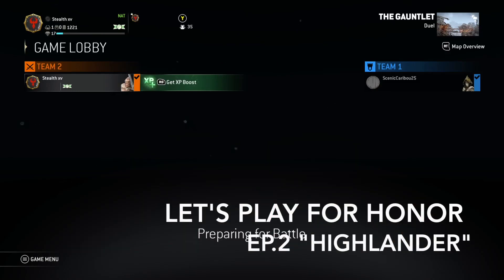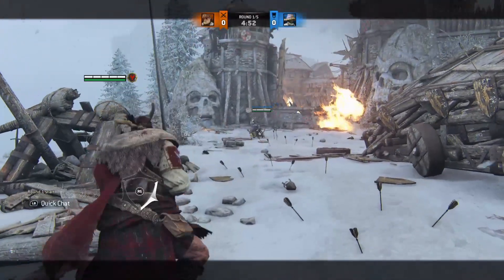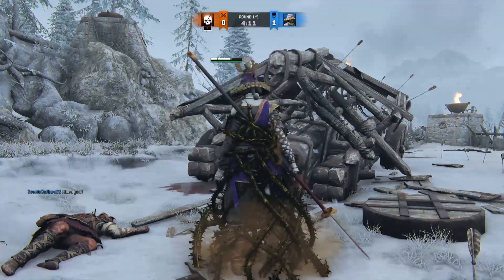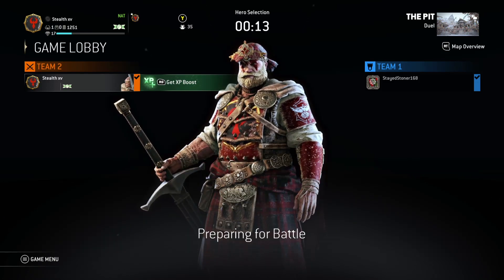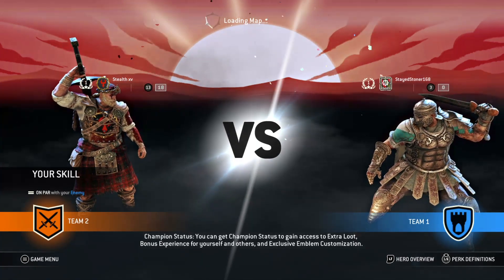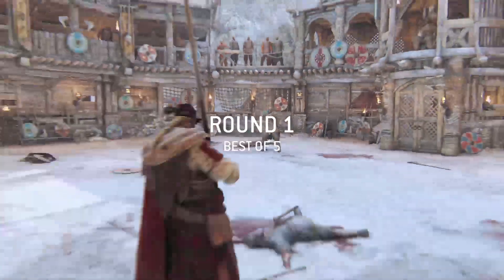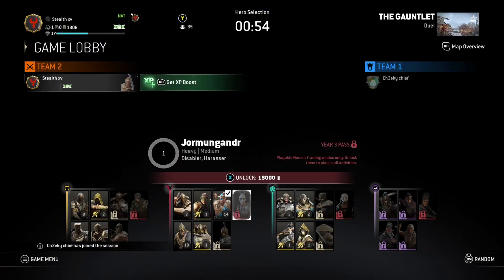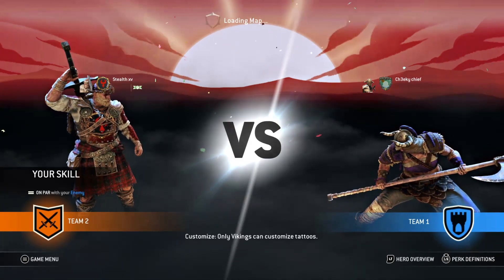Let's Play For Honor - Ep.2 "Highlander"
Ep.2 in my let's play series on the game For Honor. Having a blast so far, please comment if you are enjoying the series.